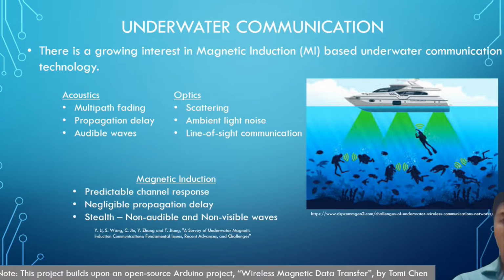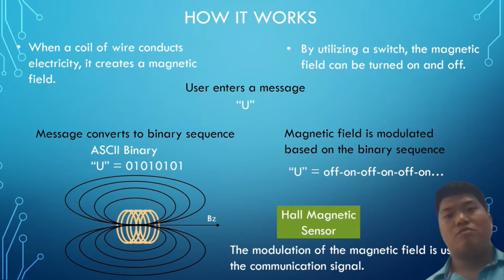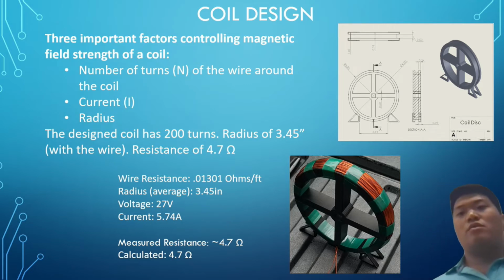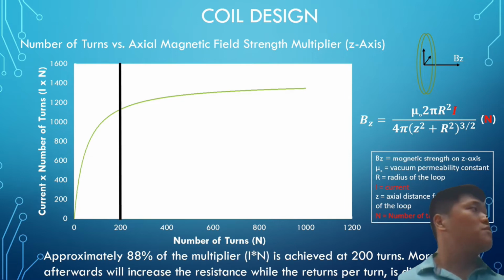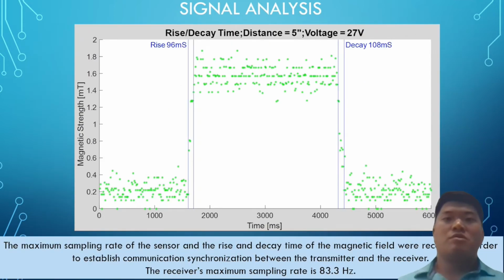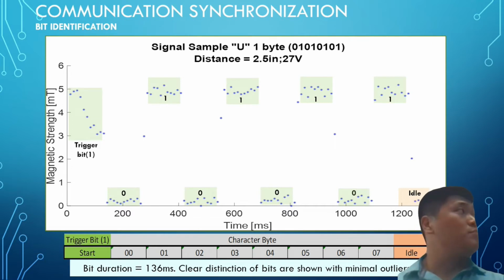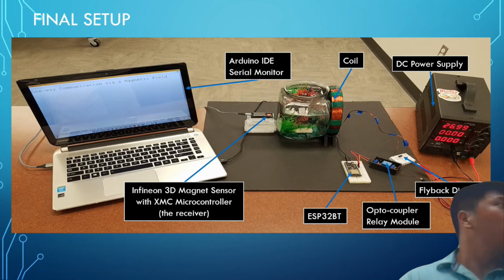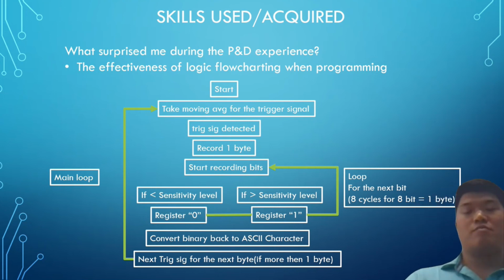One Way Communication by Magnetic Field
This presentation summarizes the senior year capstone project for a Bachelor of Science in Ocean Engineering from the University of Southern Mississippi. There is growing interest in Magnetic Induction (MI) based underwater communication due to its inherent advantages of predictable channel response and negligible propagation delay. This project serves as a learning block for MI communication. This project builds upon an open source Arduino project, “Wireless Magnetic Data Transfer” by Tomi Chen.